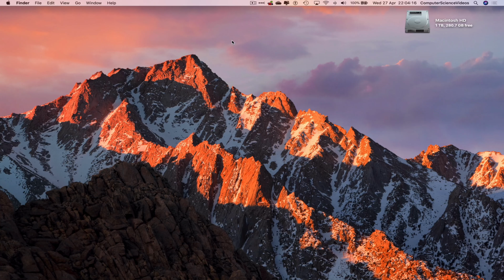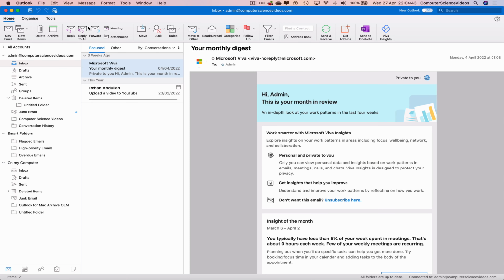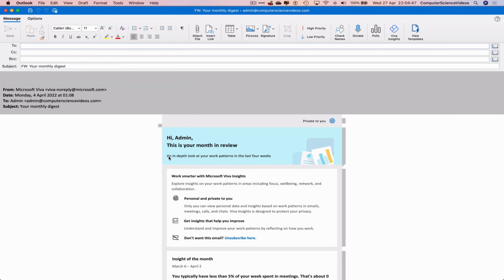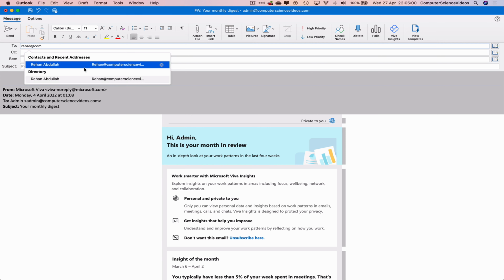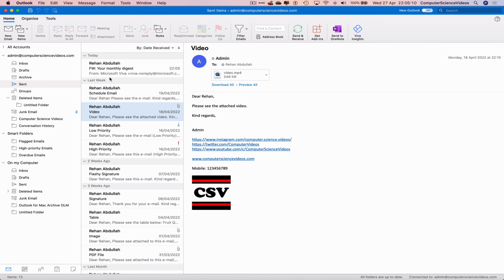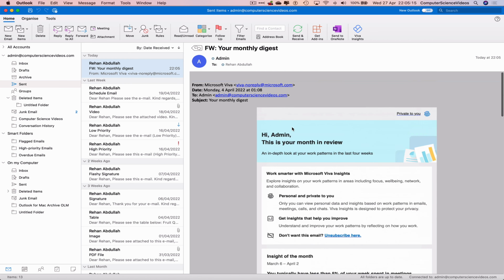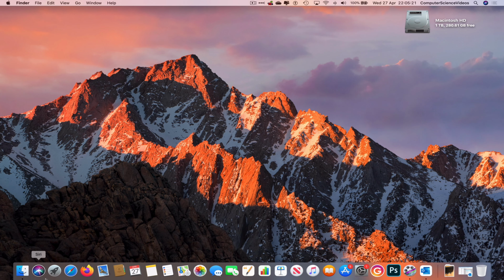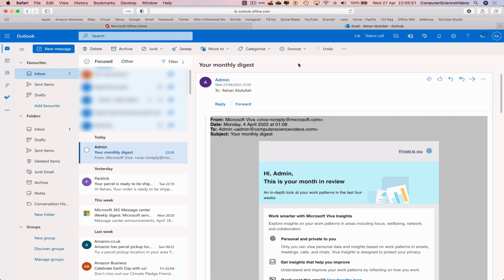How to FORWARD an Email On Microsoft Outlook Using a Mac - Basic Tutorial | New